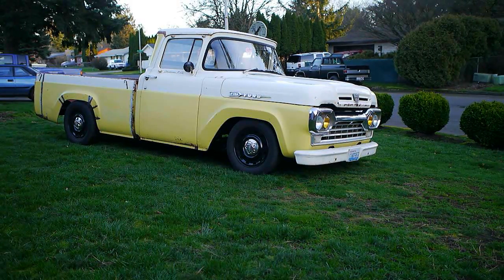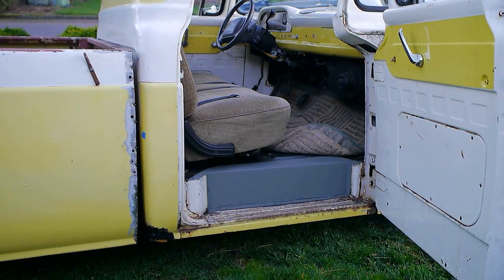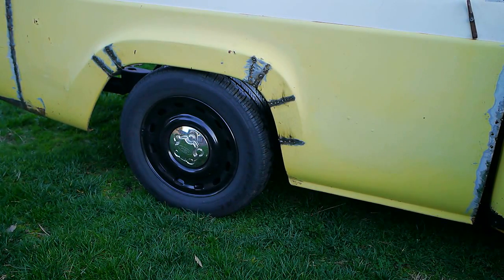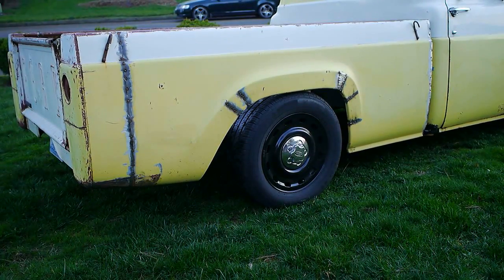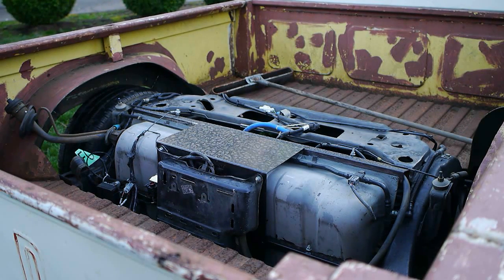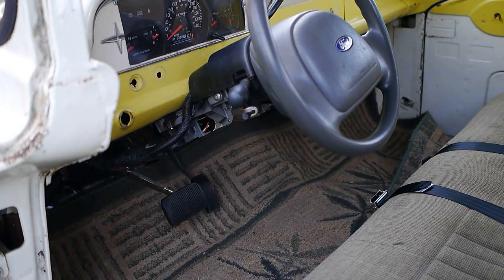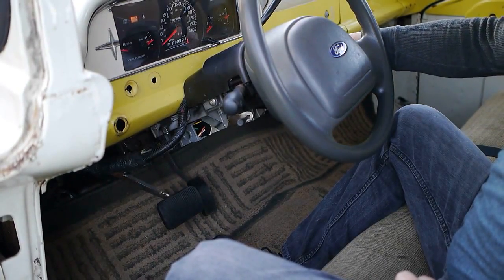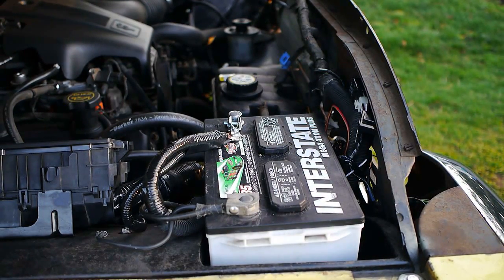60 F100 Frame Swap Project Recap- The "F100 Interceptor"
Slideshow recap and video of my 1960 F100 project, with a full frame/drivetrain swap from a 2003 Crown Vic Police Interceptor.  A million thanks to my good friend Troy Jackson (Instagram yanksspeedshine) for putting a ton of work and fabrication into this, it wouldn't have been possible without him!